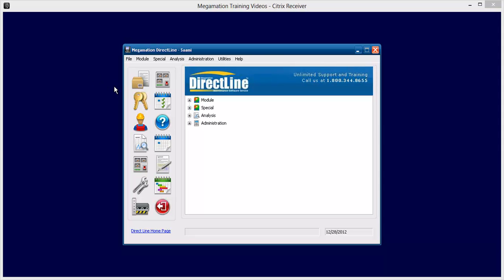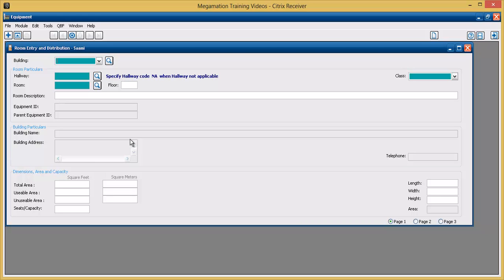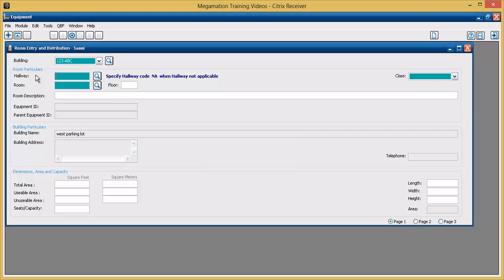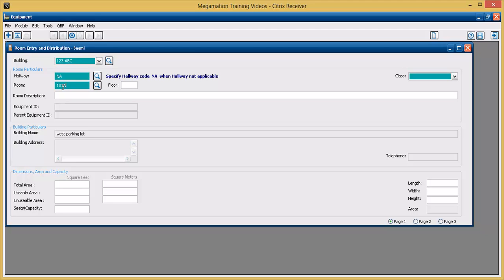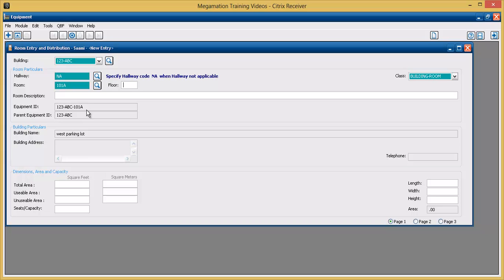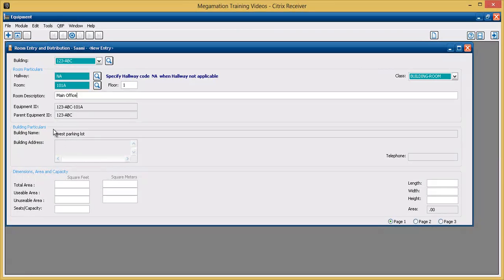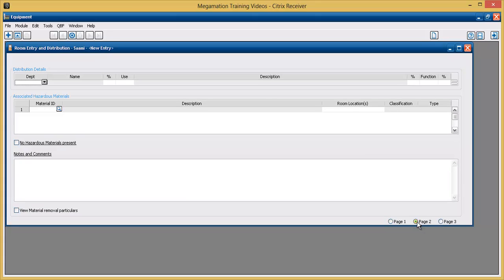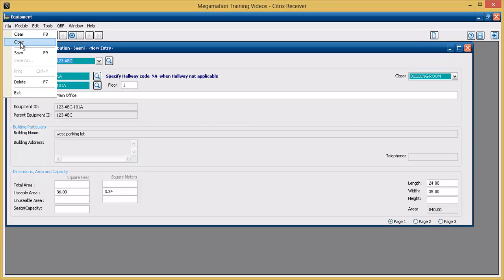Equipment Module Room Entry